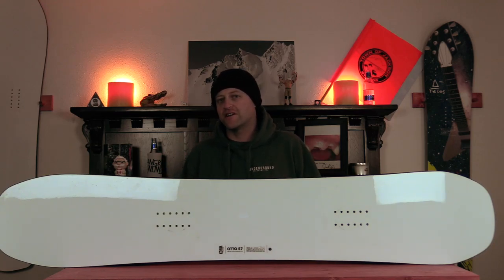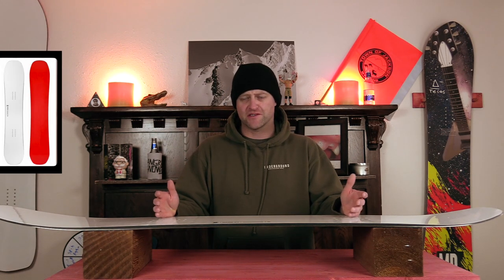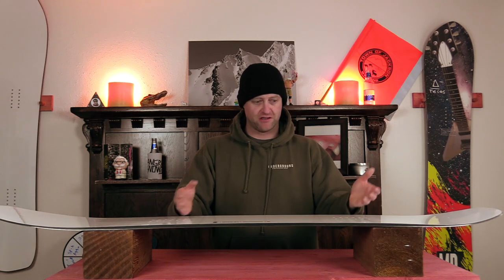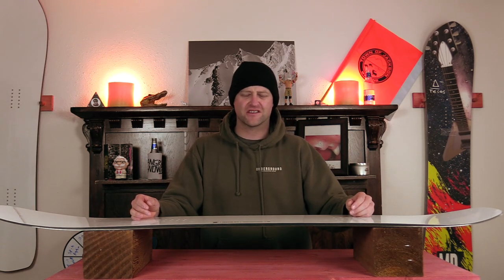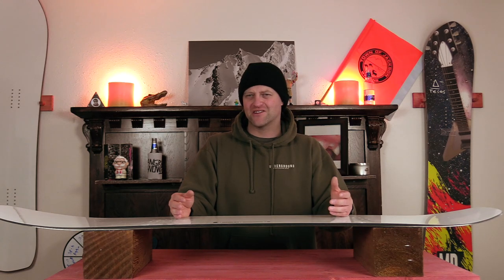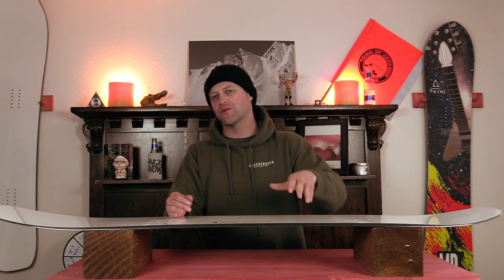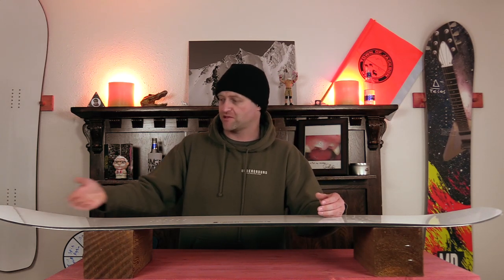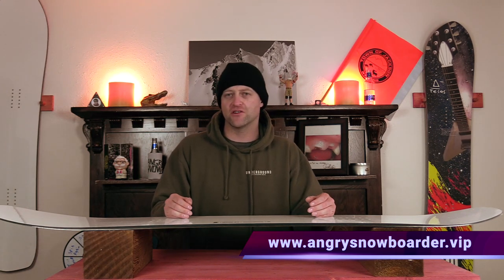The Korua Otto Snowboard Review